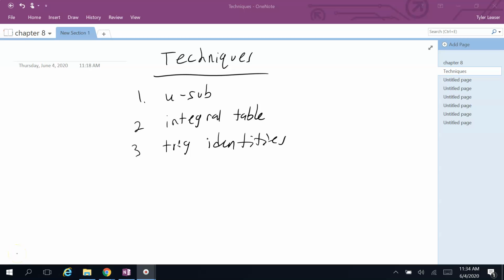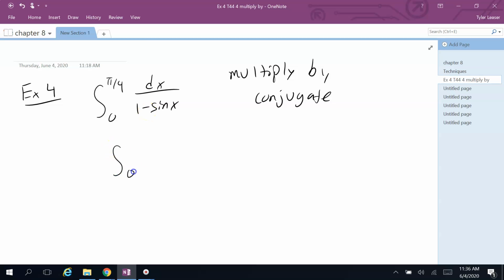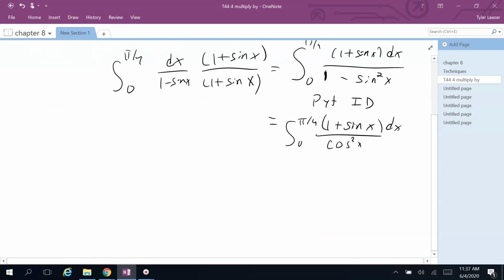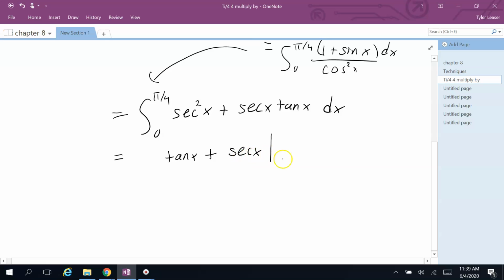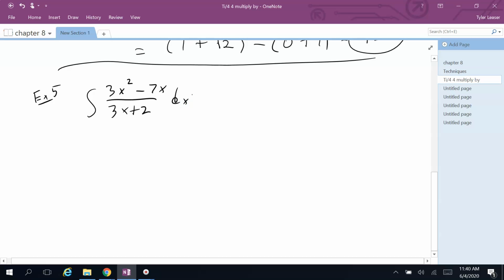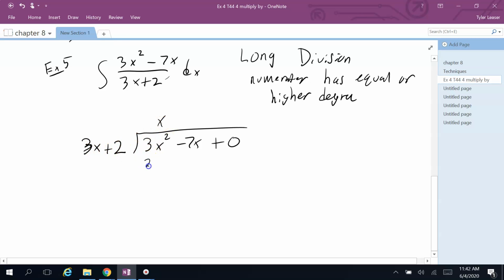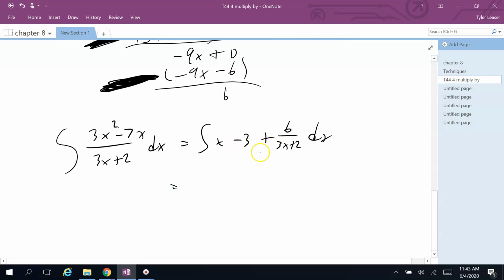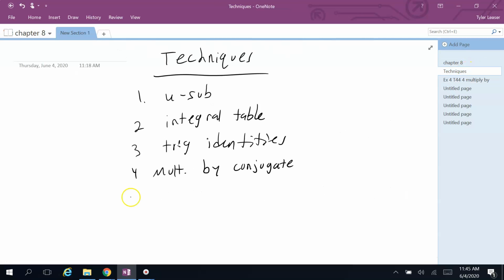MAT 272 8.1 part 2